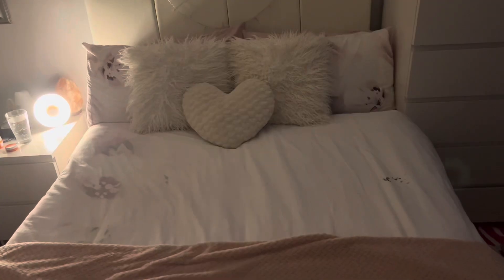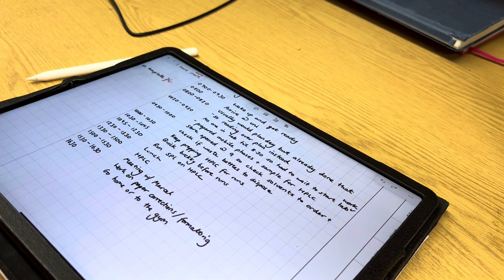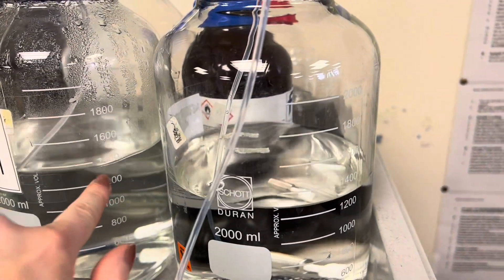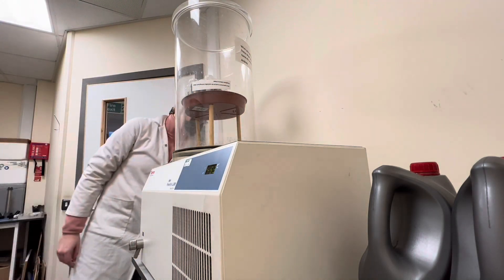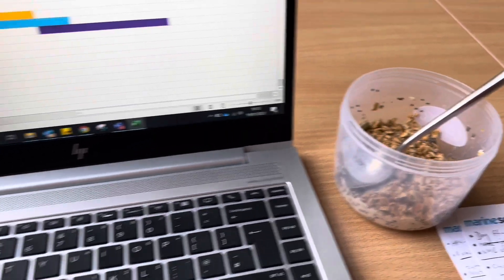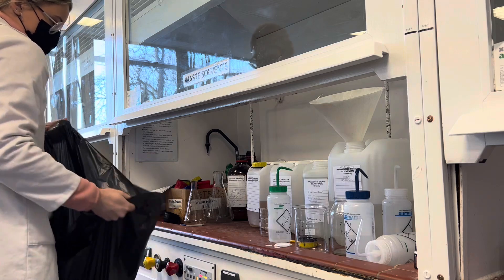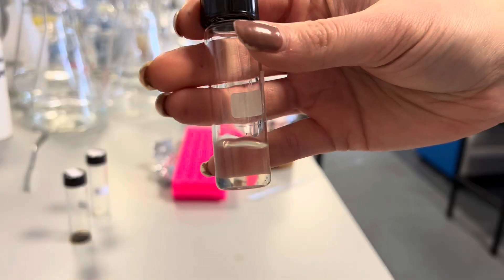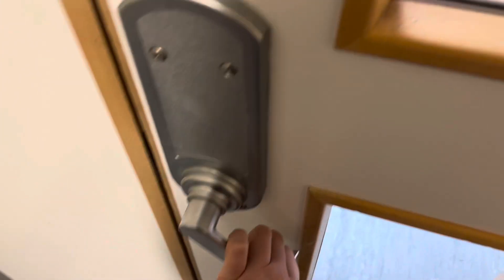A REALISTIC day in the life of a PhD student in Chemistry | PhD vlog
To pay homage to the first ever video I posted on my wee channel, I'm back with an in depth 'Day in the Life' video showing a detailed run down of what a day in the lab for me typically looks like.

Let me know if you like these voice over style videos and I hope you enjoy!

Jessica :-)

- - - about me - - -
My name is Jessica and I’m a 3rd year PhD student at the University of Aberdeen studying a PhD in chemistry, specifically in the area of marine natural products. I started my YouTube channel to document my PhD journey and to offer my advice to other students. Thanks for stopping by!